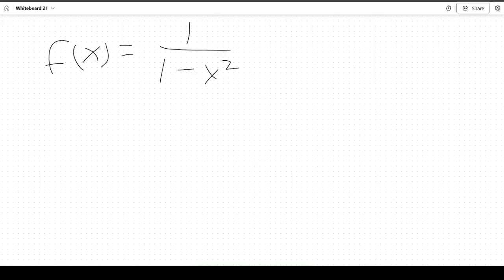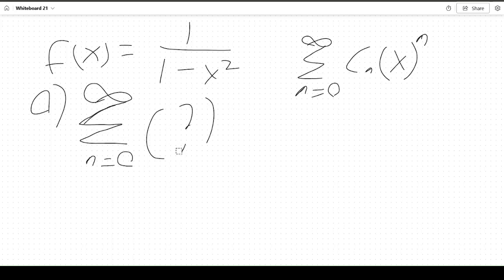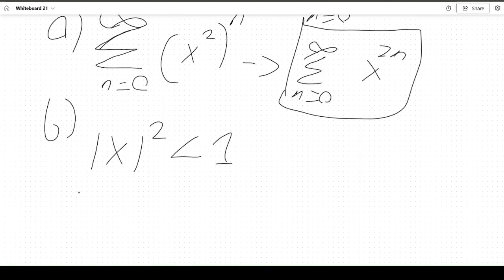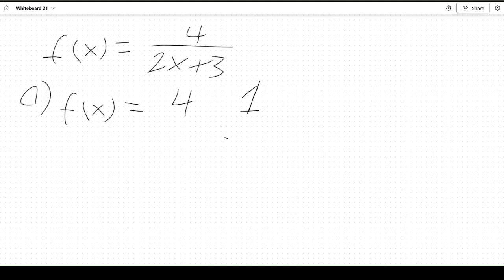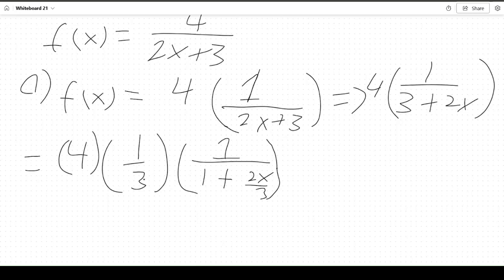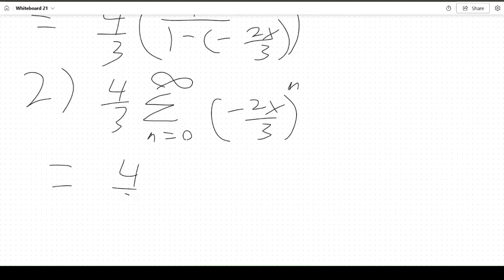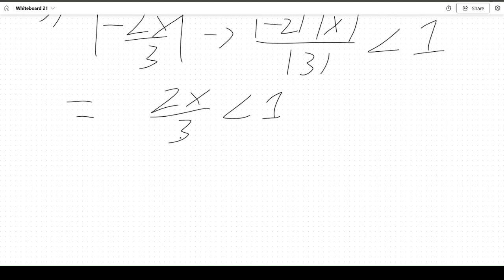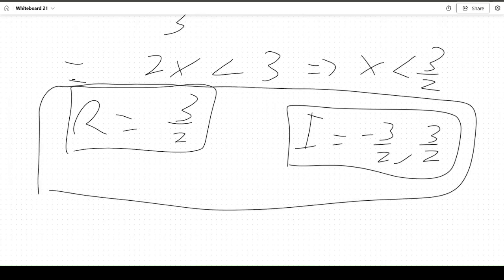Representations of Functions for Power Series - Calculus 2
This video goes over the basics and problems of Representations of Functions for Power Series for Calculus 2.